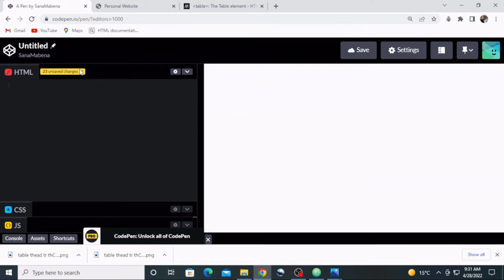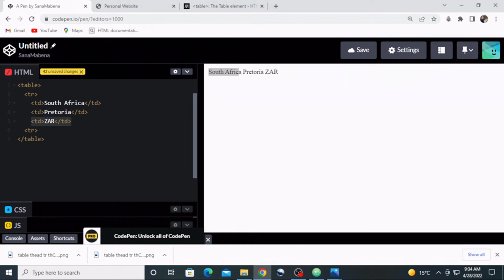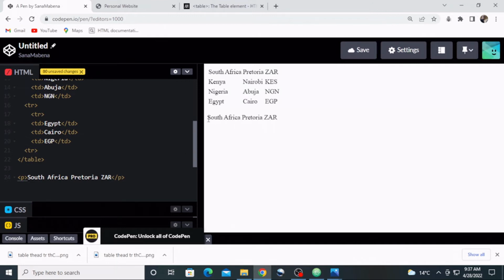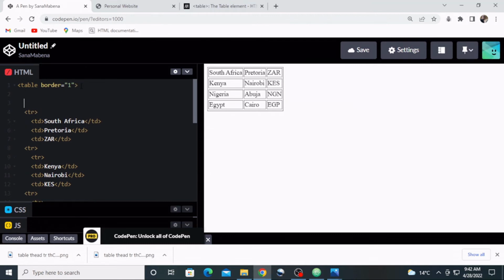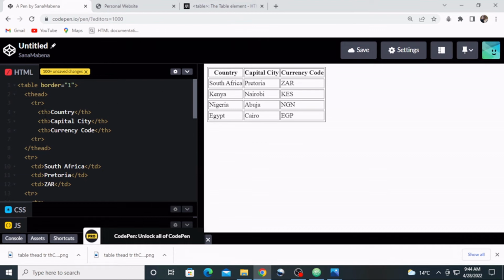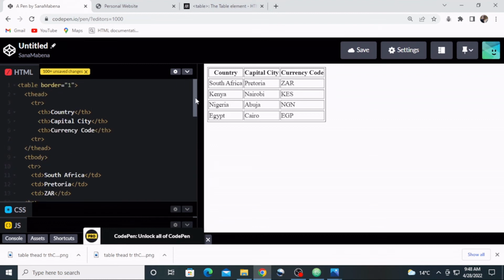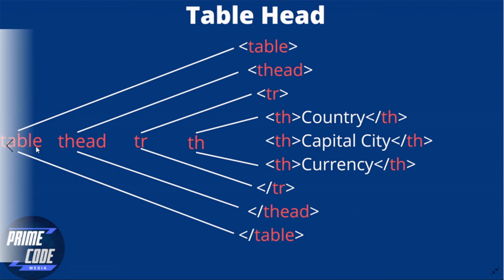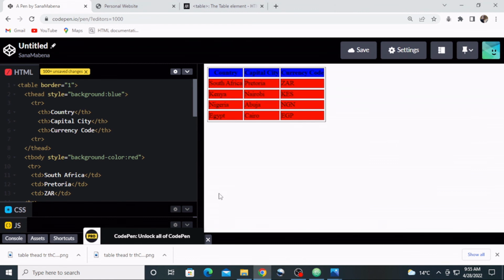HTML Tables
I n this video I’ll be showing you how to create HTML Tables.